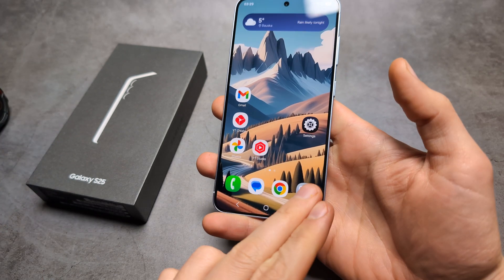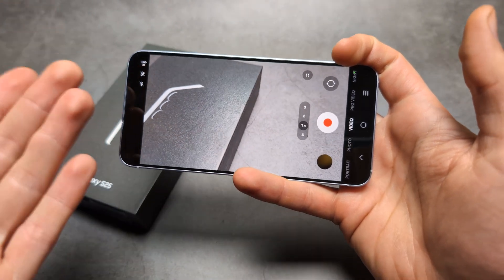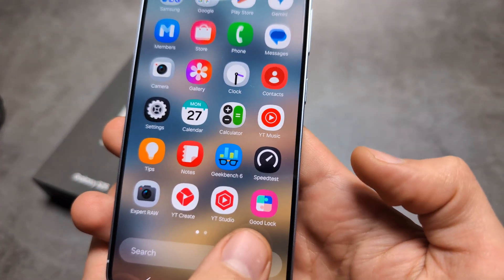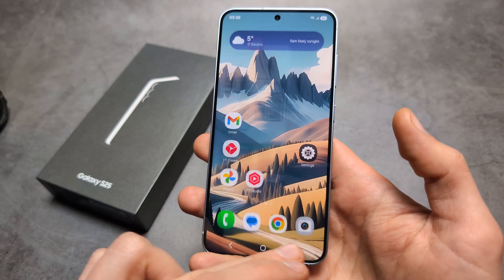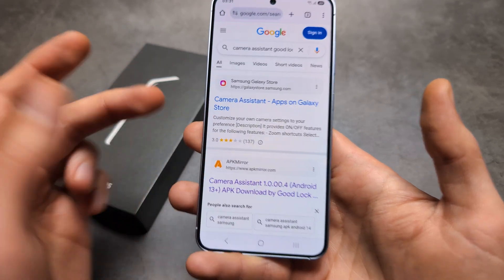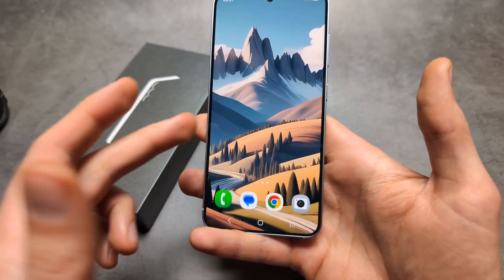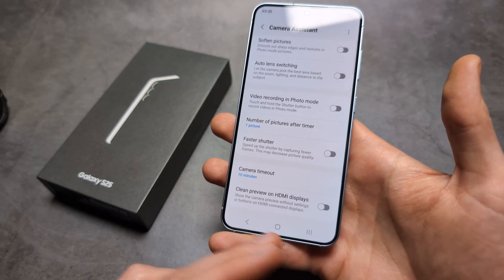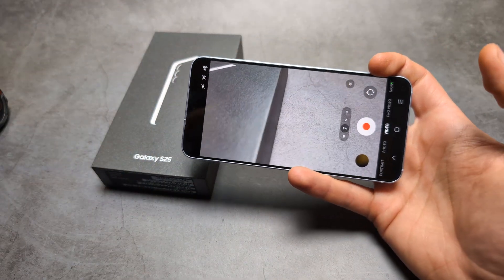FIX - Samsung Camera App Closes Itself or Crashes , Samsung S25 , S25 Ultra, S24 ,S24 Ultra S23 S22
Prevent Camera App Closing or Crashing itself when not using it or not recording video